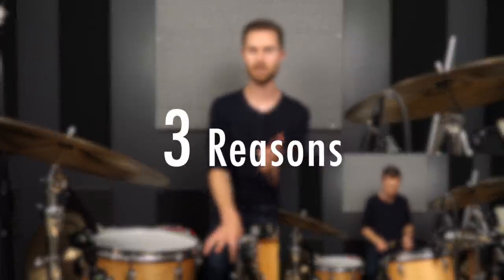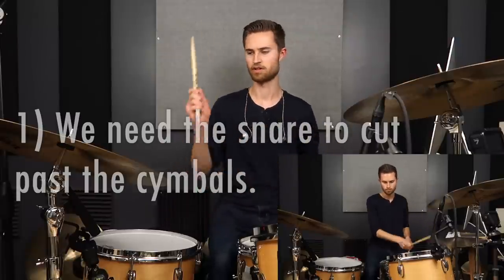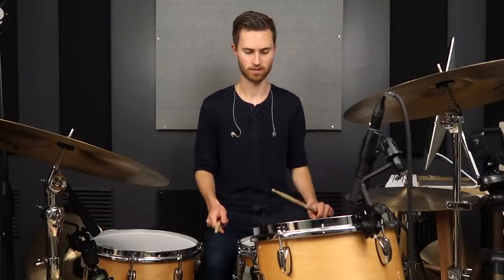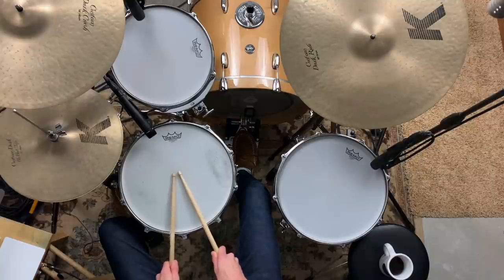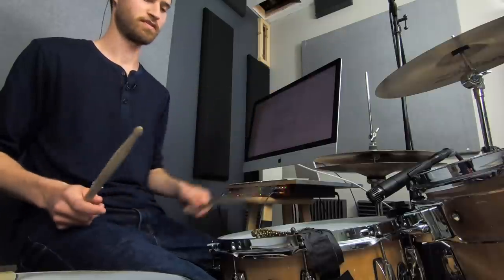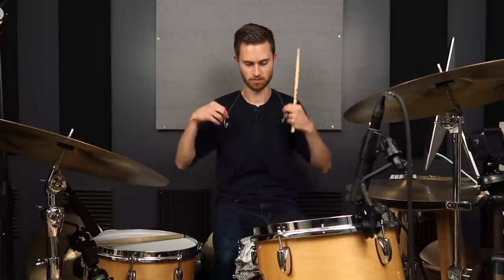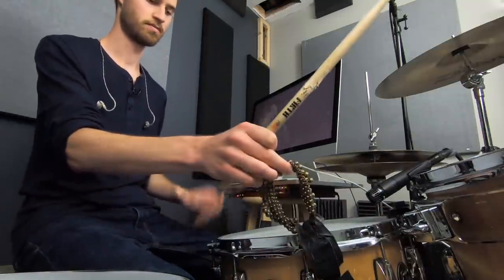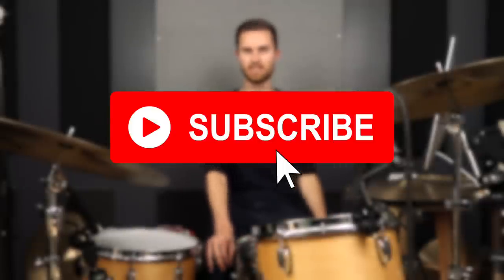How RIMSHOT backbeats will level up your groove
→ UNLOCK your hands for maximum speed, control, and volume in 4 easy-to-follow steps. Download the FREE e-guide, “Fast Fluid Hands CHECKLIST.”

Rimshot backbeats are actually very important for 3 reasons, and you’ve probably heard them on many of your favorite records whether you’ve realized it or not. Today we’re breaking down why YOU should learn how to do this right now, and we’re showing you all the tips and tricks for finding the best snare height & angle and stick grip for pulling this off. We wrap up with a practical exercise for building pro-sounding rimshots. Let’s dig in!